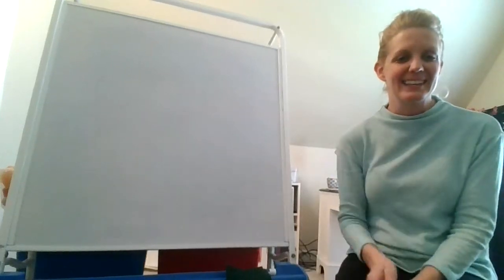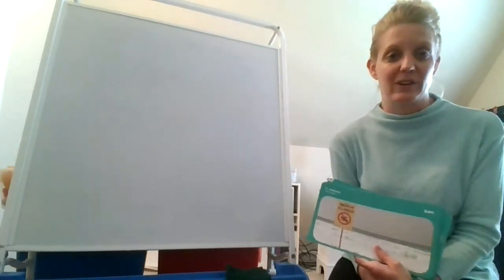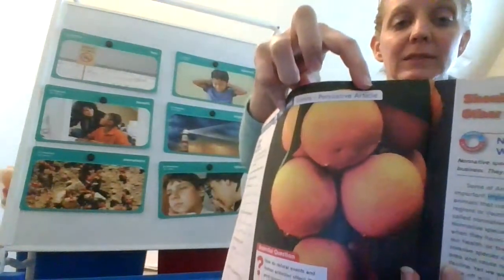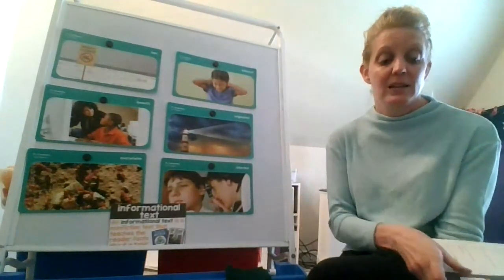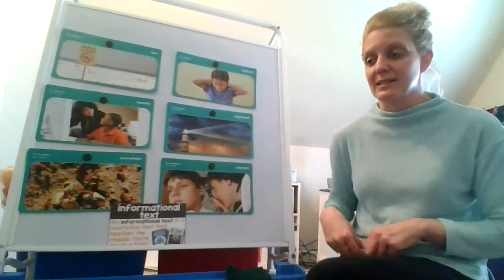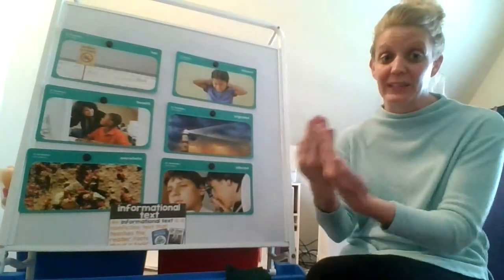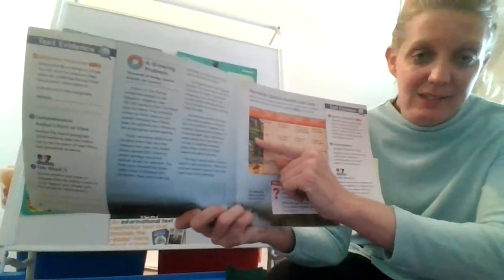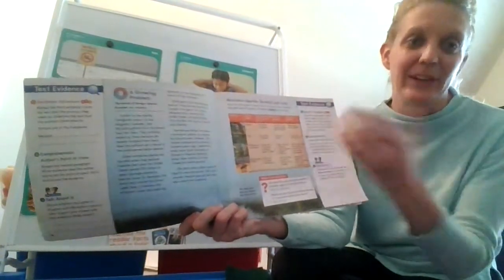5th Grade Should Animals and Plants from Other Places Live Here?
Listen to Mrs. Smith read and discuss the persuasive article.